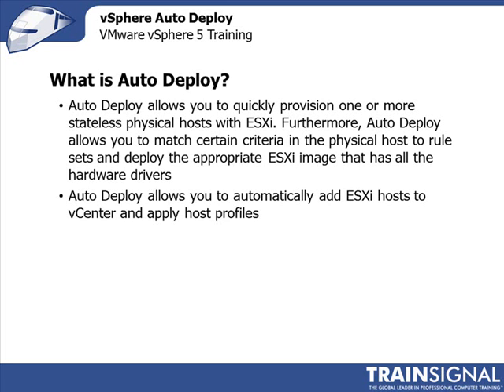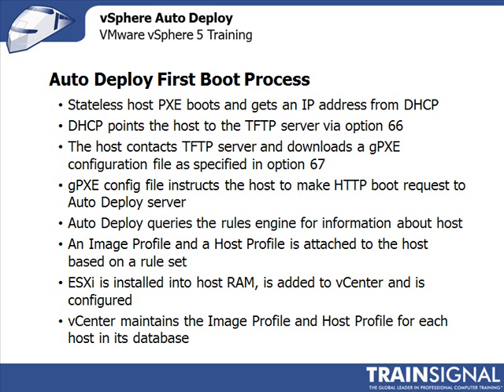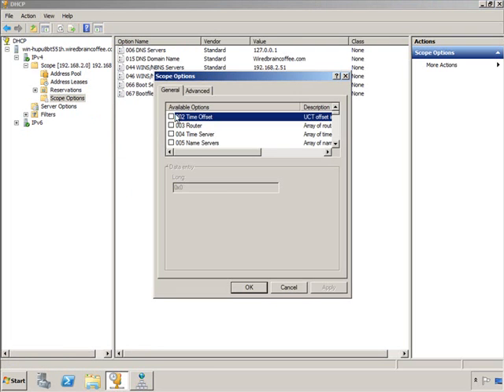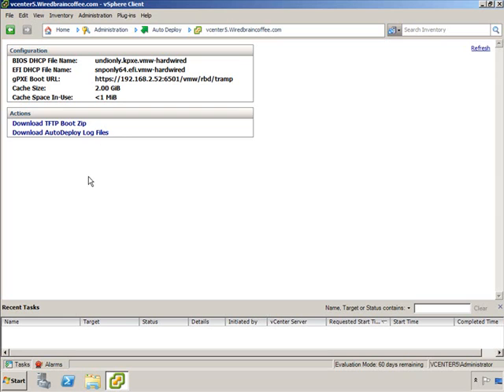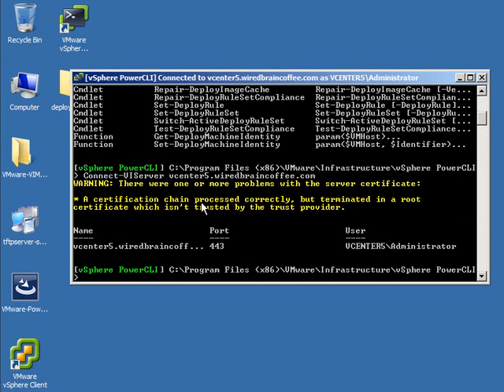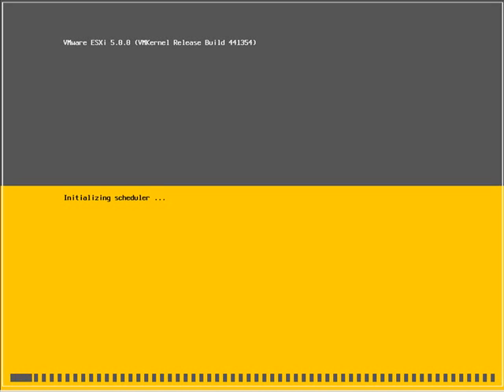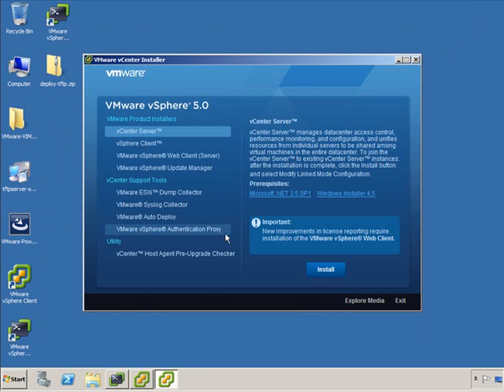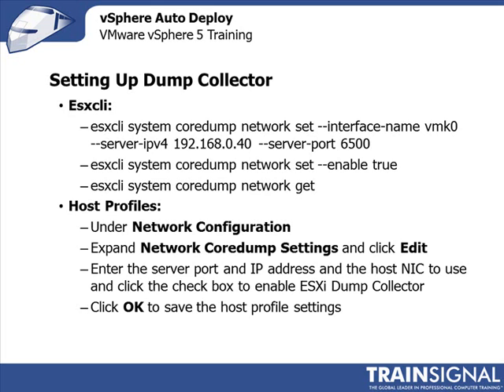vSphere Auto Deploy